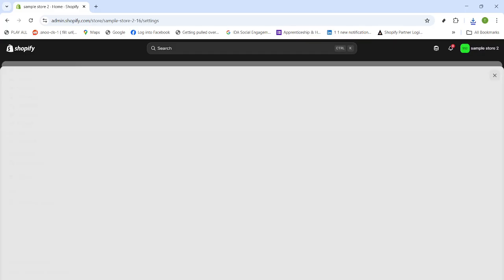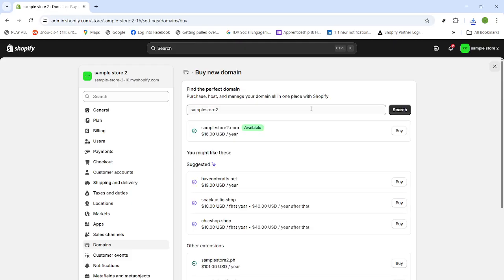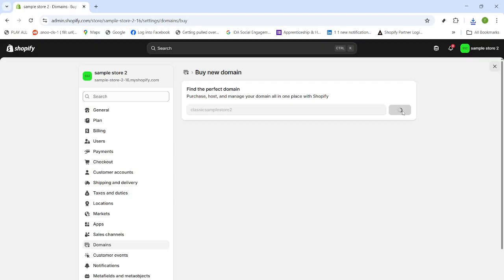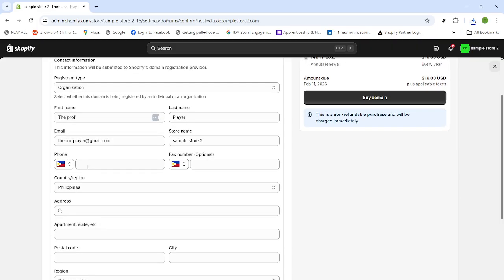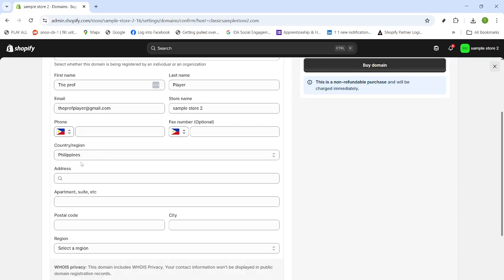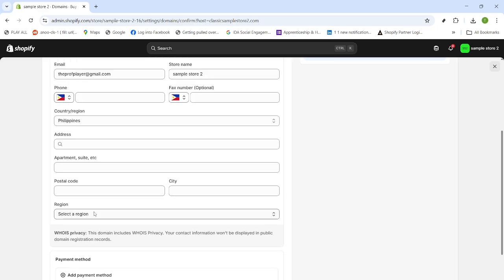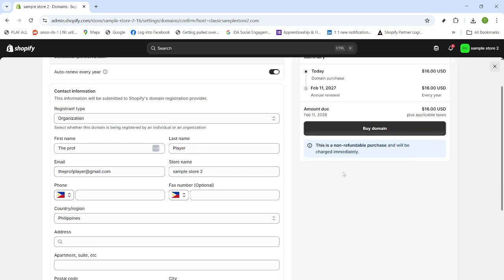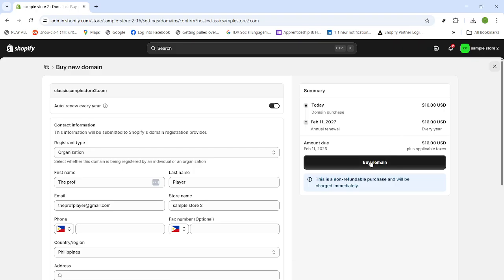How To Add A Custom Domain To Shopify (Easy Guide)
In this video, we discuss building a strong brand identity by showing you how to buy shopify domain names or link existing ones. We cover shopify dns settings and provide a guide for beginners on domain registration to help you launch a professional store.

00:00 Intro
00:13 Why Buy a Domain Directly Through Shopify
00:20 Navigate to the Domain Settings
00:32 Search and Select Your Domain
00:50 Enter Registration Details
01:19 Understand Privacy Protection
01:28 Complete Address Information
01:52 Review Options and Verify Details
02:08 Choose Payment Method
02:19 Finalize Purchase
02:35 Post-Purchase Verification
02:42 Conclusion and Tips